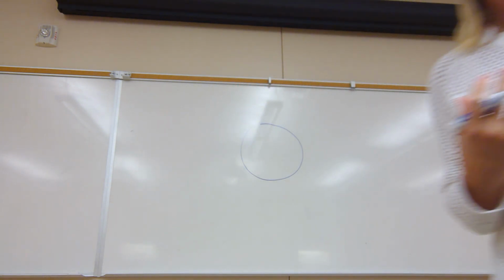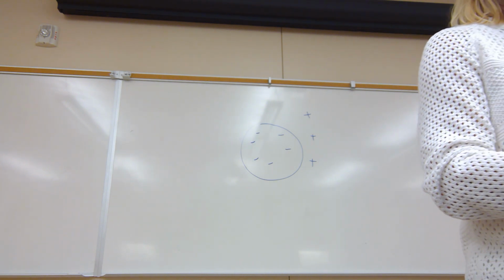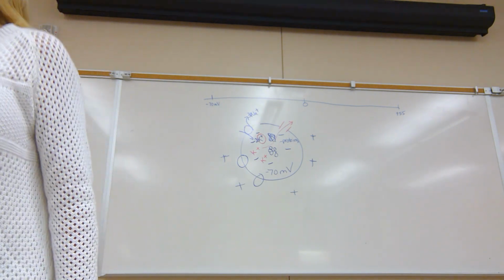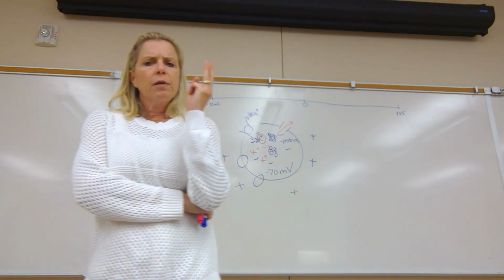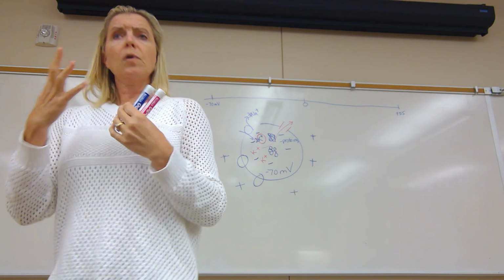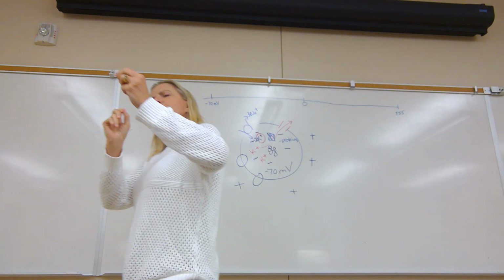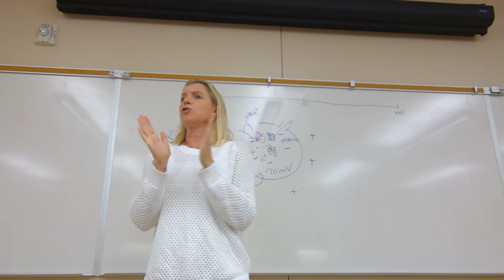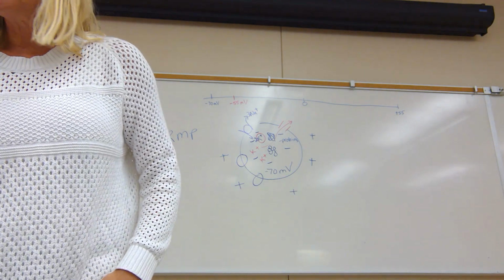anatomy-resting membrane potentials